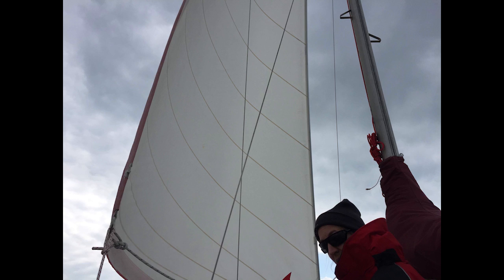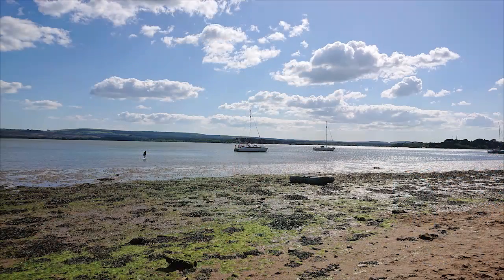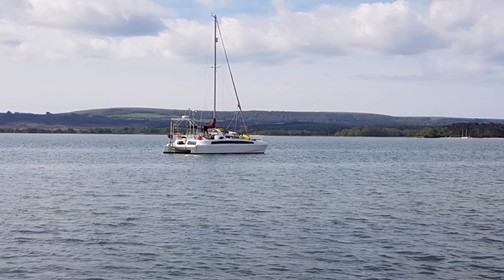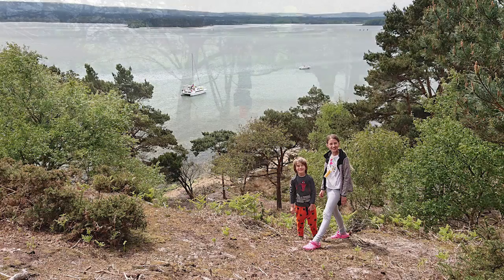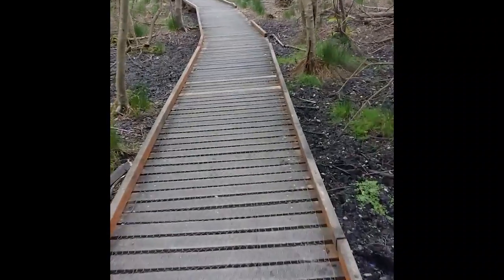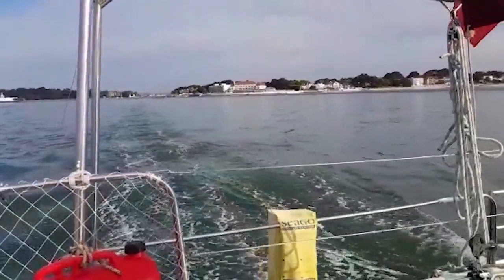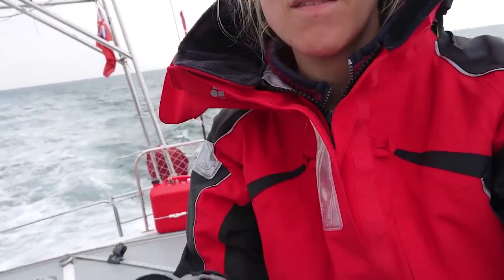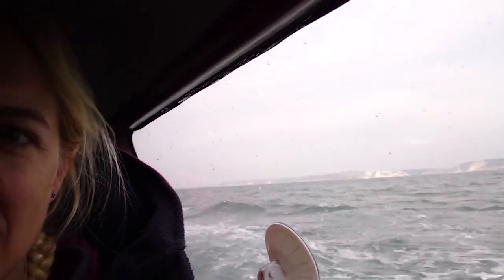Episode 10 - Saved by a Gunner Boat....Engine troubles again!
After just days sailing on our world cruise of discovery our sillette leg completely and utterly goes kaput and we're left fighting to get around St.Albans head. Join us we float precariously close to a live firing range and a Gunner Boat comes to the rescue. So we're left stranded at Portland to try and work out some serious finances and delys all to fix our Sillette Leg. AGAIN!!!

Remember to give us a thumbs up to like our video, subscribe and press the bell button to be notified when our next episode is out, and follow us and hhtp://